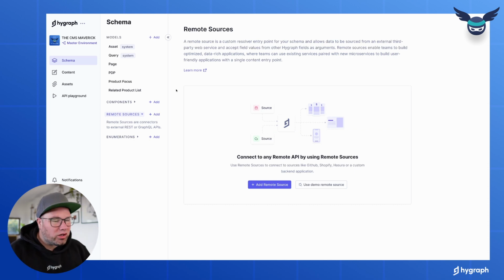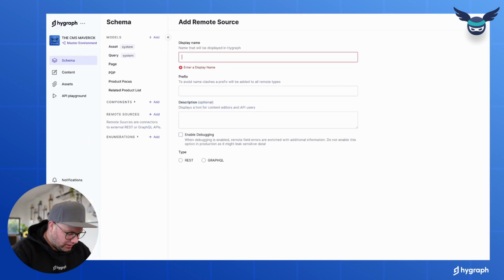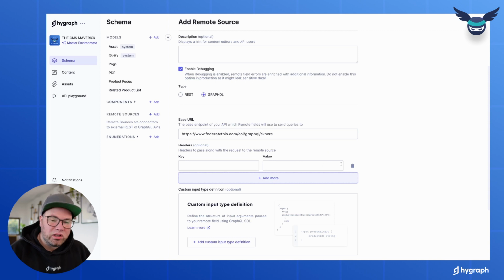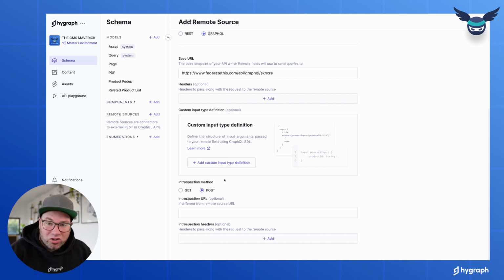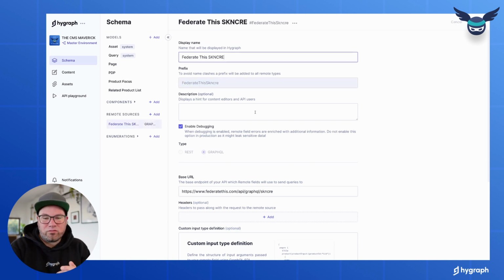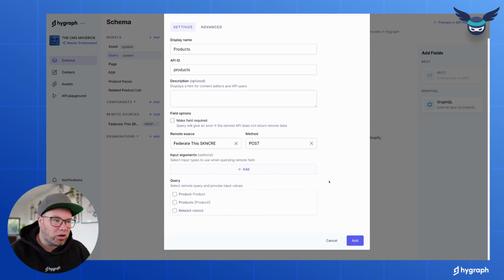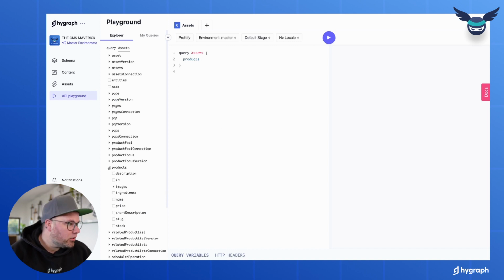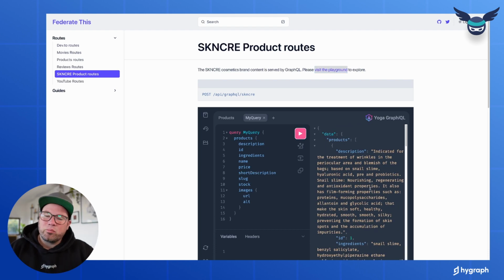How to add a remote GraphQL source to Hygraph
This is the CMS Maverick series. Learn how to add a remote graphql source into Hygraph and use its data like its Hygraph native content.